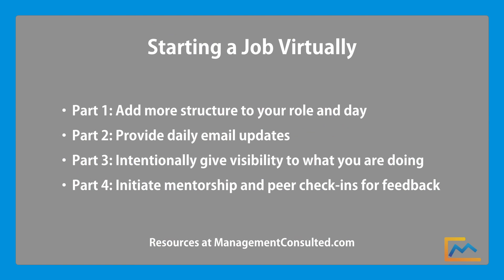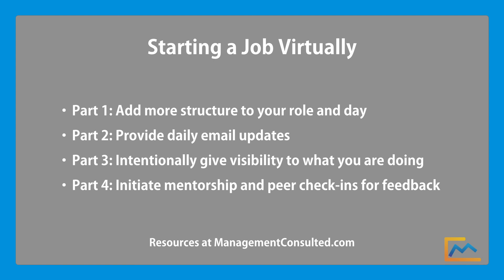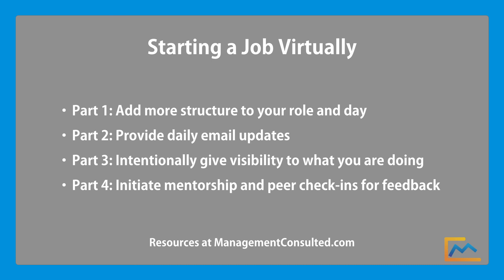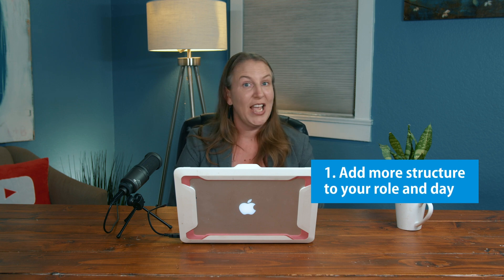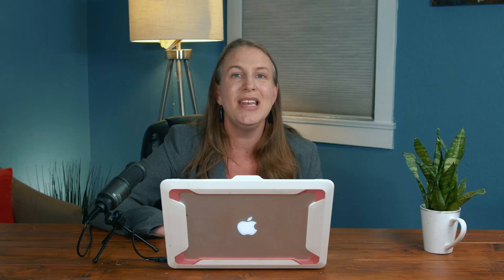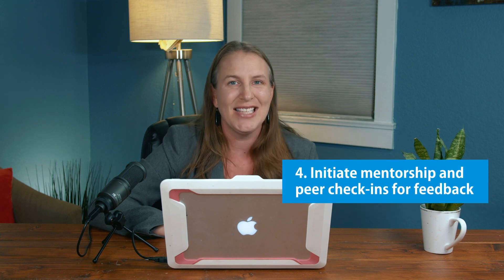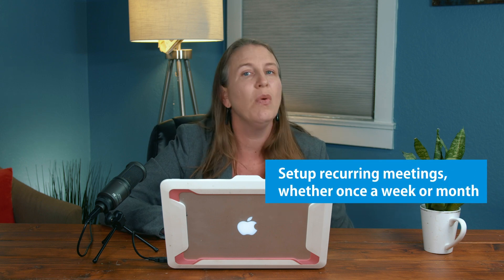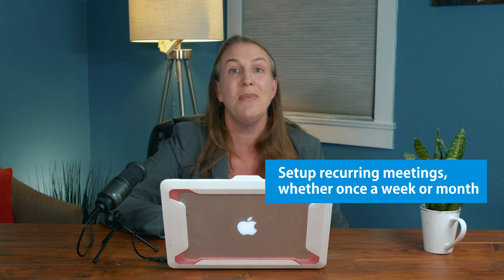Starting a Job Virtually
Have you found yourself in a new remote work/work from home role? You'll find these 4 steps to successfully starting a job virtually helpful in your process. Implement these tips to create a sense of camaraderie, opportunity, skill-building, and ultimately, to achieve success in your new virtual role.

Questions we’ll answer in this video:
◈ "How do I start a new remote job?"
◈ "What's the best way to start a job virtually?"
◈ “What is virtual onboarding?"
◈ "Can I work from home successfully?"

Highlight Timestamps:
01:33- Add more structure to your role and day
02:46- Are you a sprinter or a marathoner?
03:40- Provide daily email updates
05:47- Intentionally give visibility into what you're working on
07:10- Initiate mentorship and peer check-ins for feedback

Would you like the most compelling and up-to-date news, resources, and consulting job opportunities delivered to your inbox?